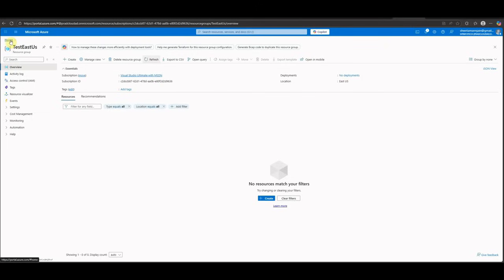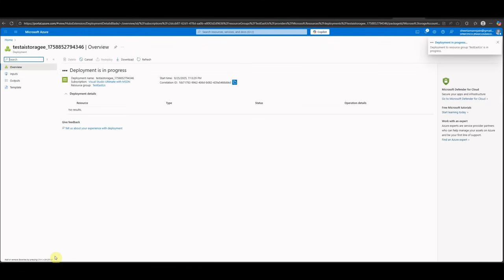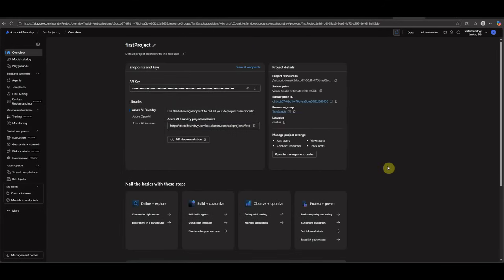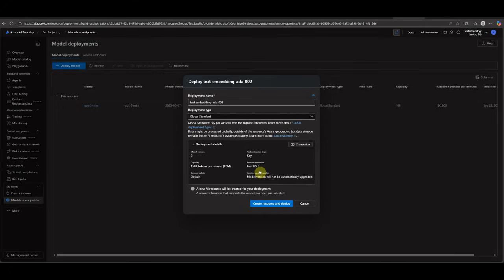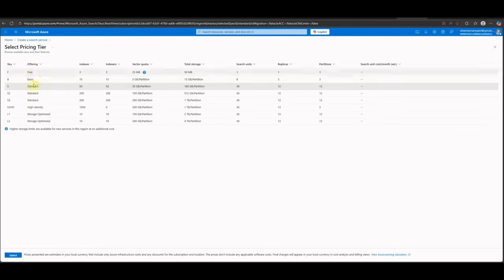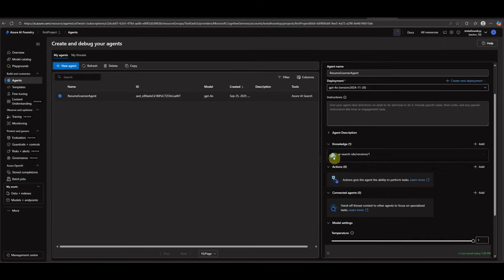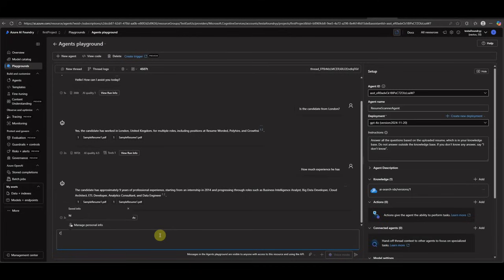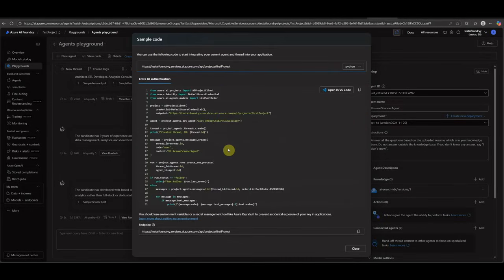How To Connect Azure AI Search With Your Azure AI Foundry Agent In Less than 10 Mins ⚡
🚀 Boost Your AI Agent with Azure AI Search — Fast & Easy Integration! Learn how to supercharge your Azure AI Foundry agent by integrating it with Azure AI Search in just minutes! This step-by-step tutorial walks you through the fastest way to enable intelligent retrieval-augmented generation (RAG), improve context awareness, and add long-term memory to your AI agents.

🔍 What You’ll Learn in This Video:
- How to set up Azure AI Search for vector-based memory
- How to connect Azure AI Search to your Foundry agent
- How to configure your Foundry agent to use indexed data
- Real-world use case for intelligent agents
- Tips to optimize embeddings, search indexing, and retrieval speed
- How to run AI agent code in VS Code

💡 Whether you're building a chatbot, virtual assistant, or enterprise-grade AI solution, this integration is a game-changer for smarter, more responsive agents.

⭐Python for beginners
⭐Python Pandas